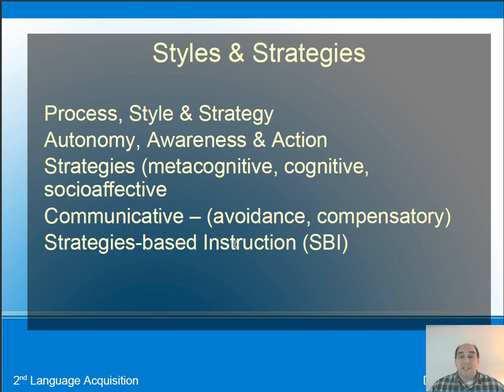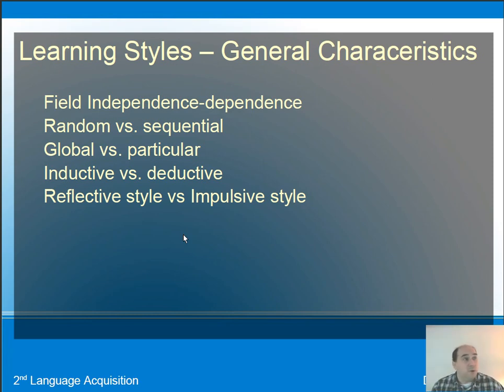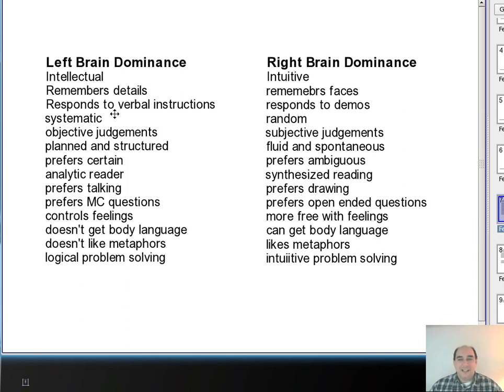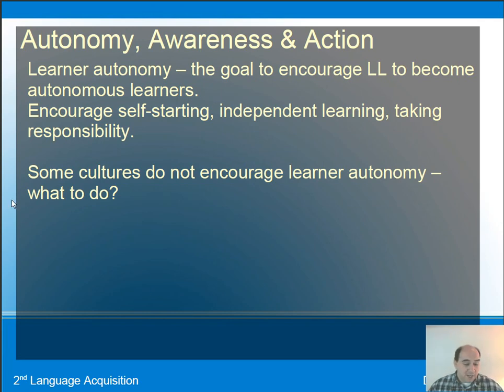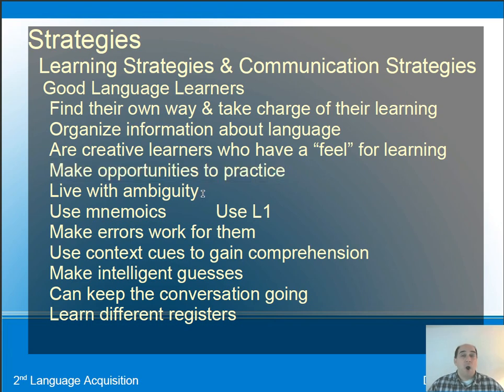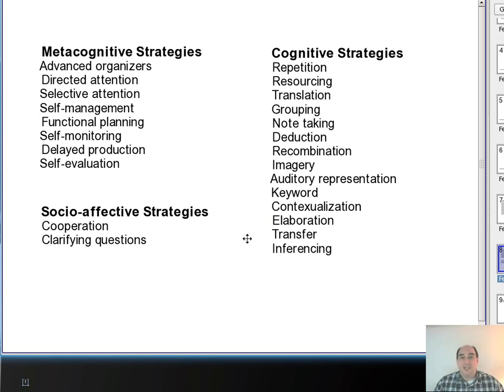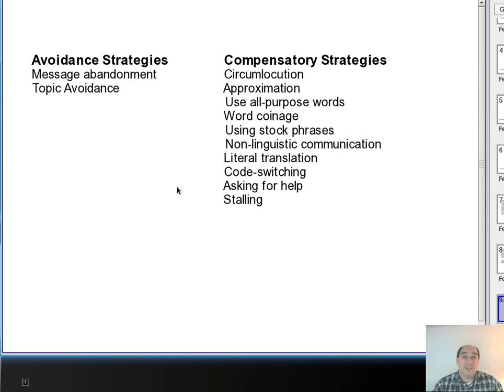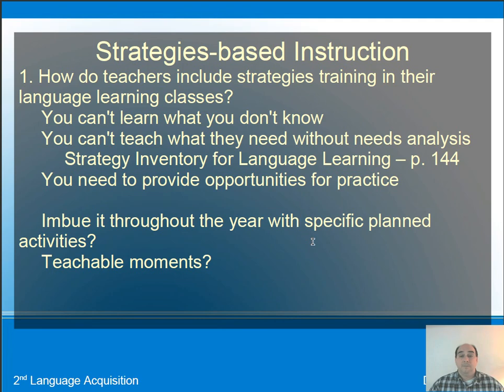SLA-Styles-and-Strategies.ogv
2nd Language Acquisition - mini lecture covering the learning styles and strategies that language learners employ,